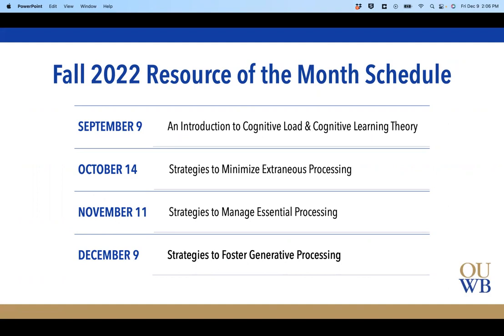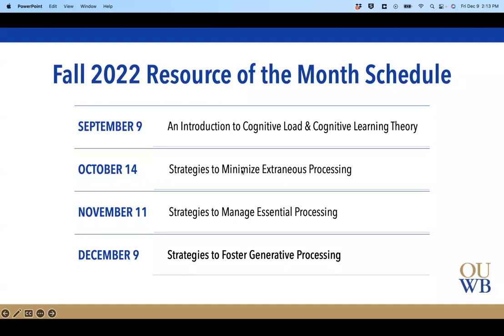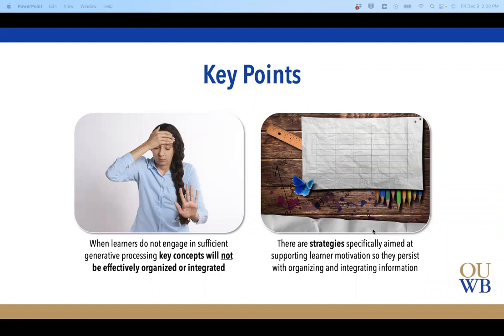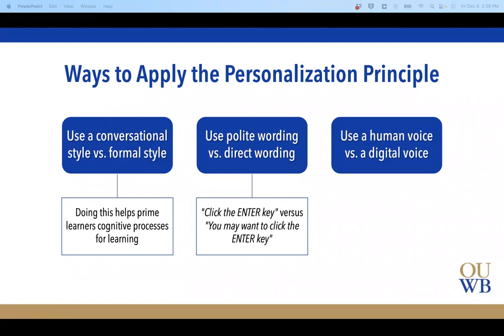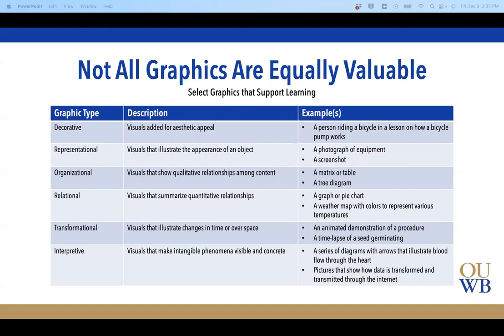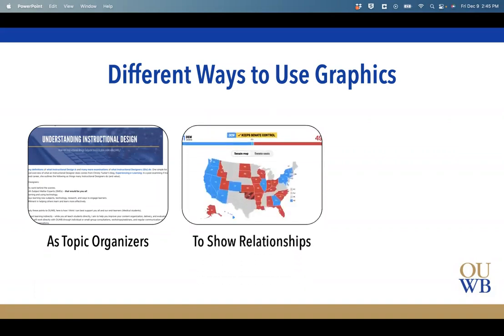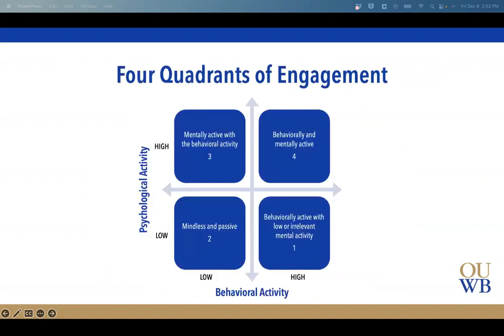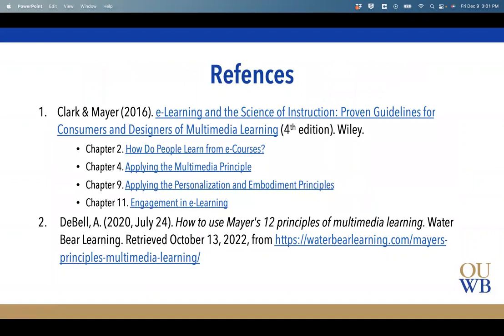December 2022 Resource of the Month: Recording Strategies to Foster Generative Processing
Recording of the December Resource of the Month session focused on strategies to foster generative processing. During this session we (1) provided a brief review of topics discussed in earlier sessions (September - November), (2) discussed what generative processing is and how it impacts learning, and (3) outlined three teaching strategies instructors can utilize to foster motivation and generative processing for learners. Strategies discussed include the Personalization Principle, the Multimedia Principle, and the Engagment Principle.